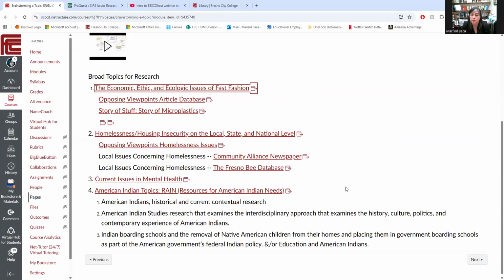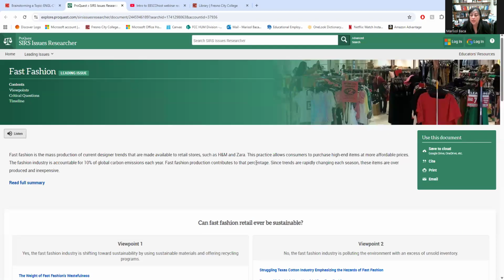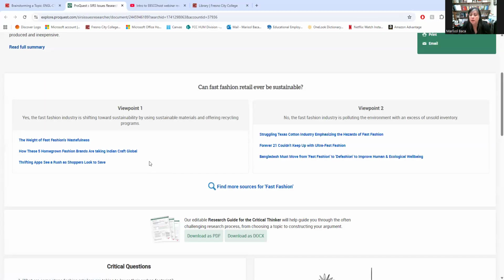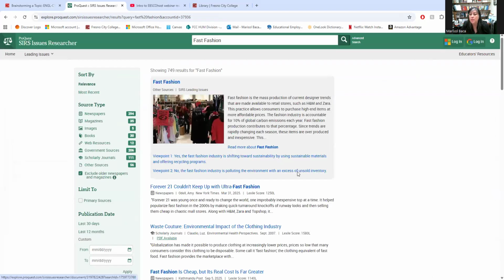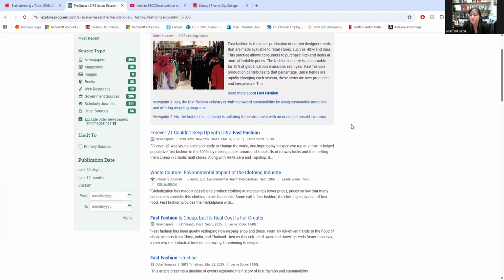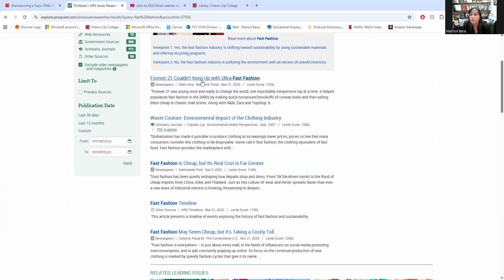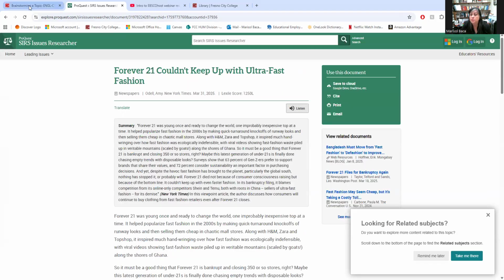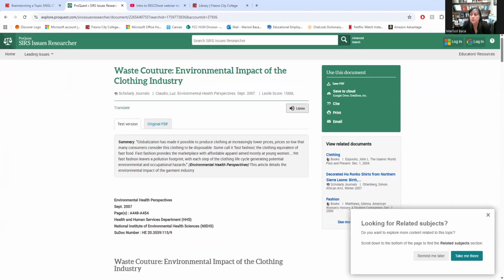Research Essay and S&R are the same thing!